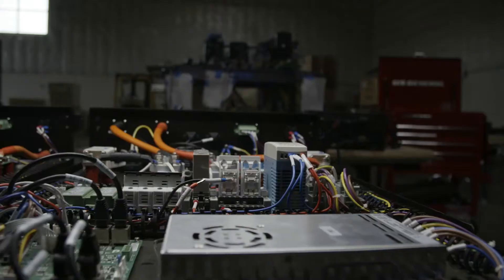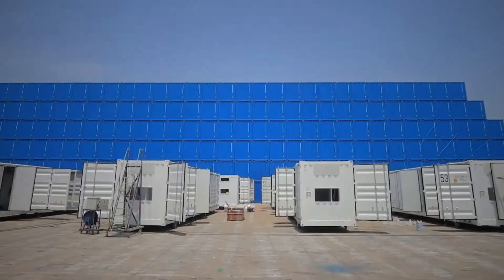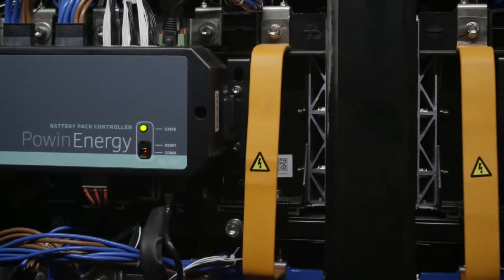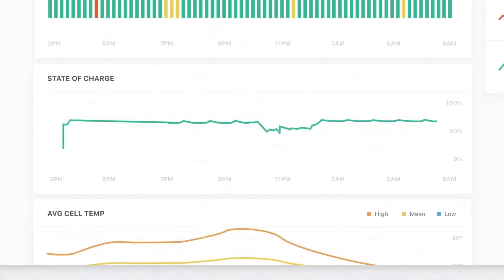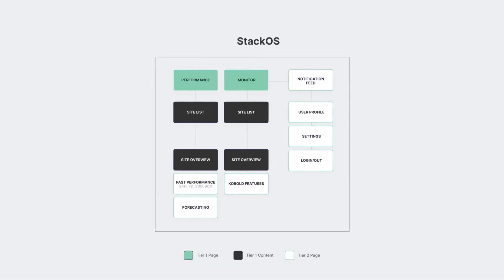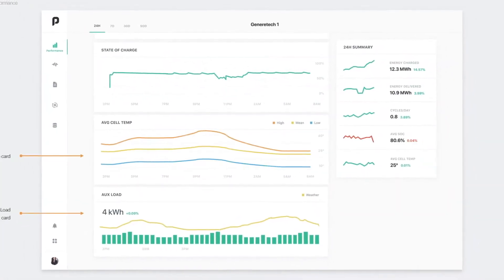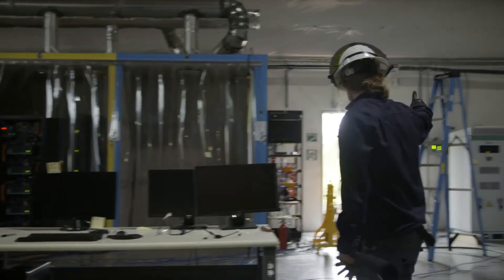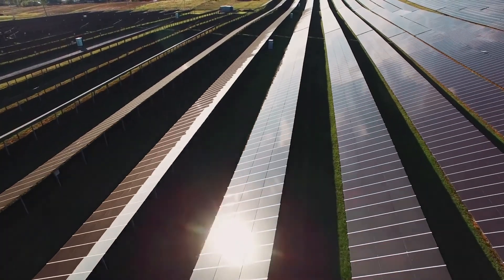Powin Product Video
Powin designs and delivers an end-to-end, grid-scale storage platform. Our Stacks and enclosures come fully integrated and are purpose-built for StackOS, our state-of-the-art battery management and control platform.